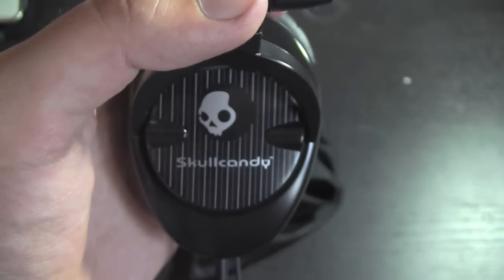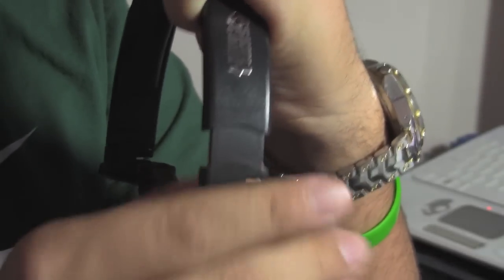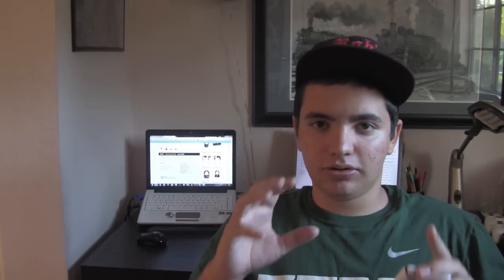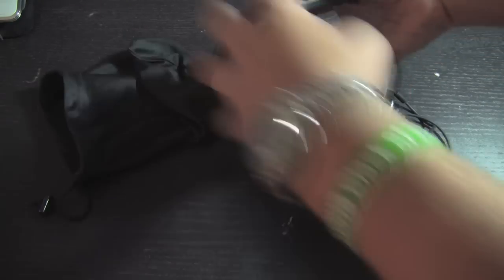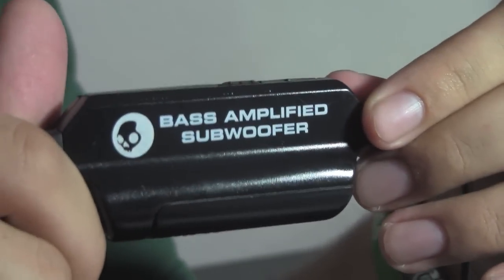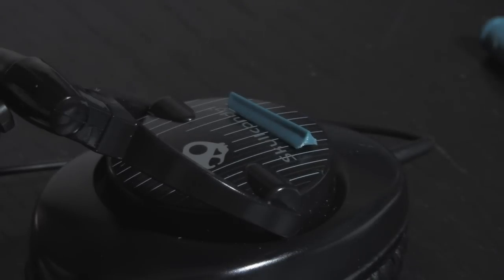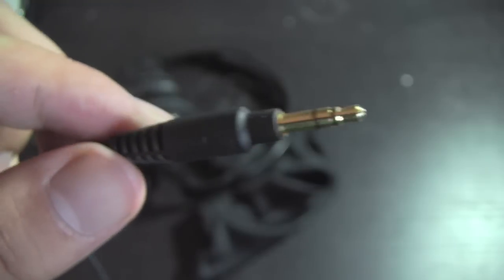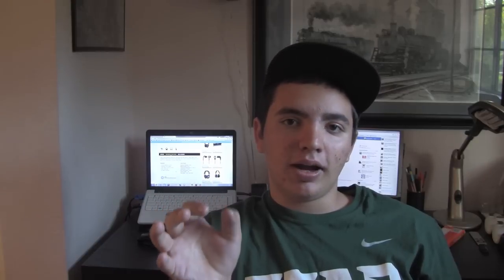Skullcandy Skullcrushers Review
Hey Guys! Today I have the review of the Skullcandy Skullcrushers. These headphones blew. my. mind! They are the best headphones for the price, and have the best bass in the industry. They come in many colors, and work pretty well. They are all plastic, but the $50 price tag makes up for it.

Here is the Amazon link to them

They are well worth the price and I hope you guys buy them over the Beats in the future. Leave a comment on your thoughts!